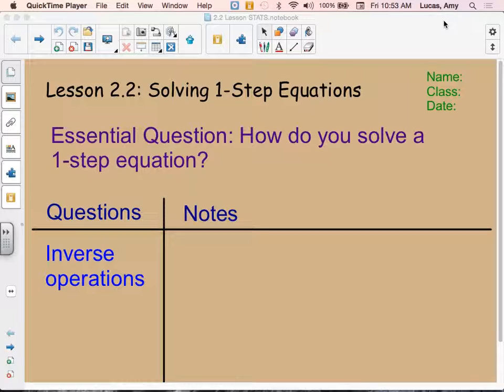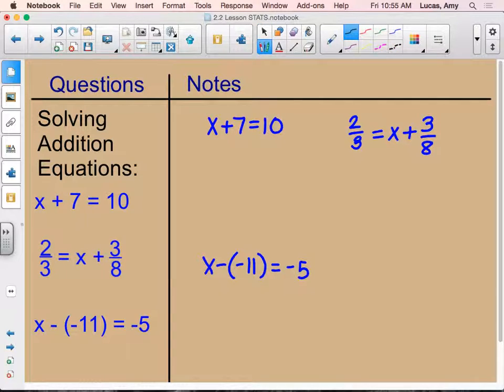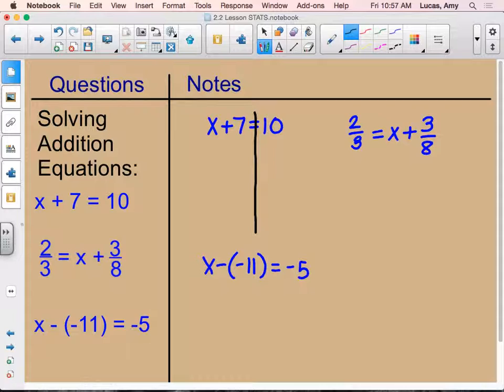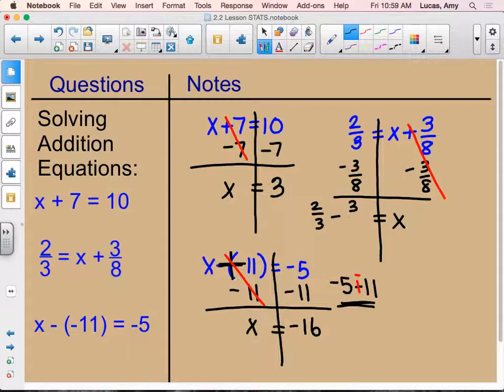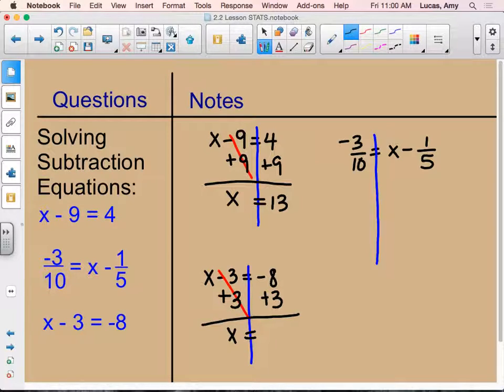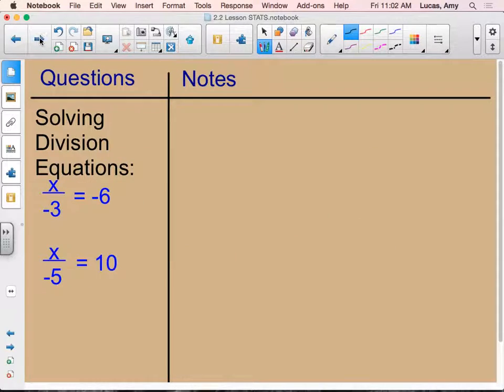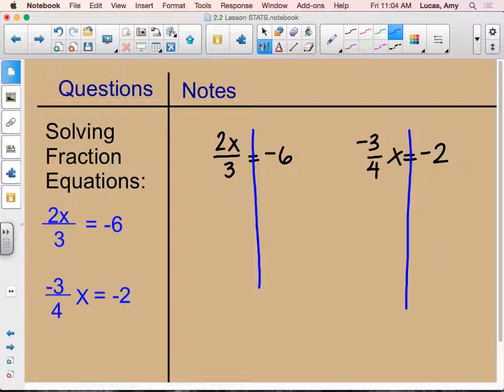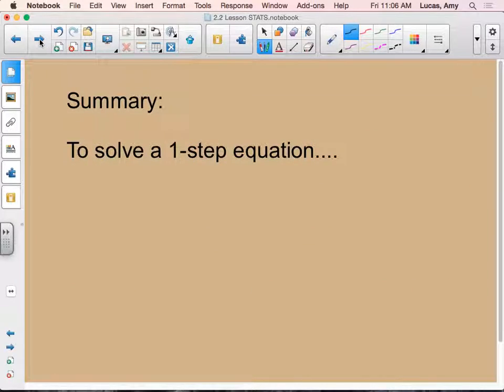Lesson 2-2 Stats